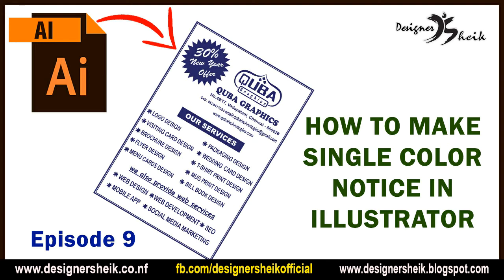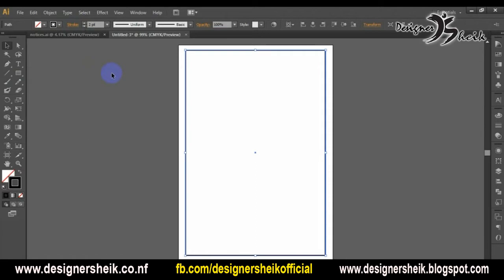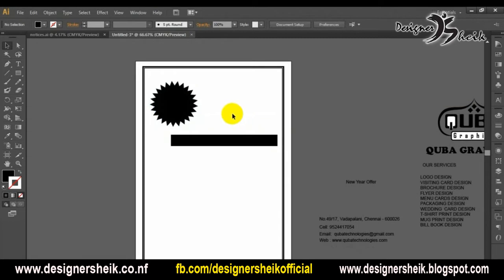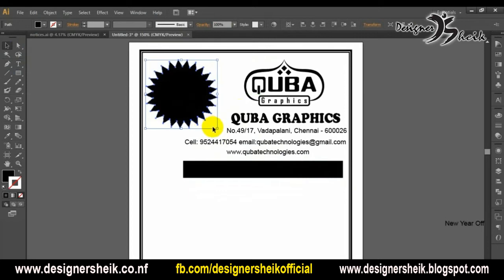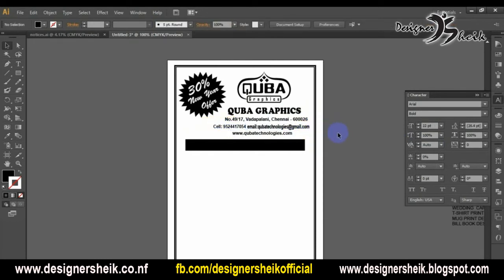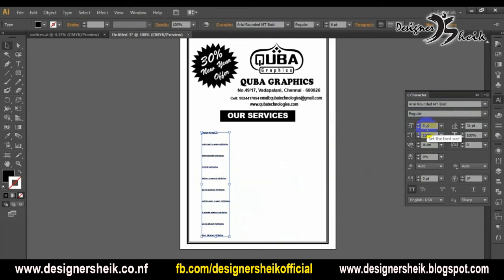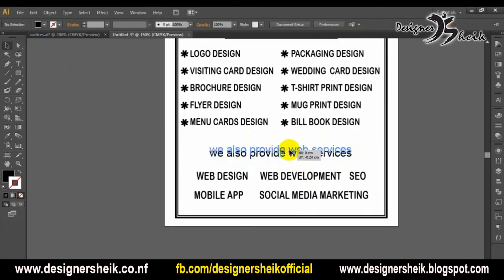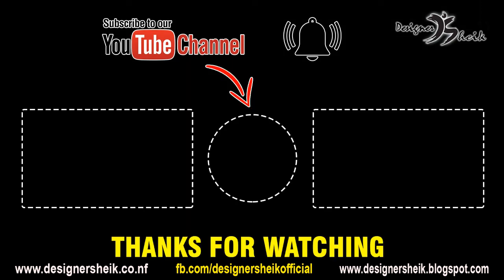How to make single color notice in illustrator | Tamil | Ep9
This Video Explain  How to make single color notice.

Hi! I Am Sheik Abdullah – I'm Started This Is YouTube Channel I Shared My Design Knowledge And General Technology Information In Tamil Peoples, Improve Your Designing Skills Subscribe To Our You Tube Channel and Please Support Our Channel.